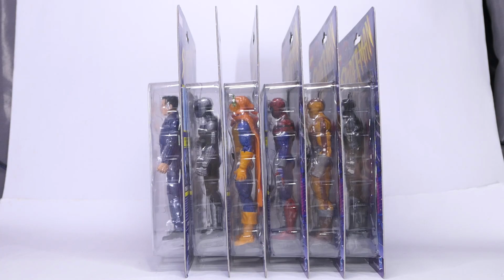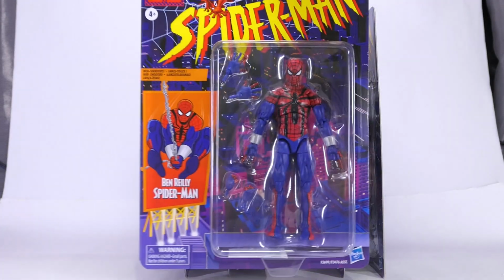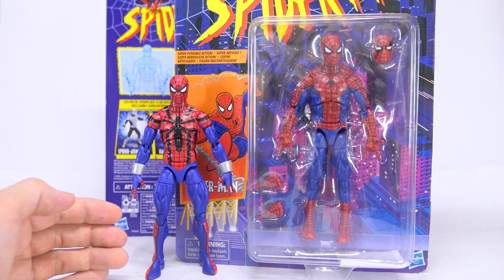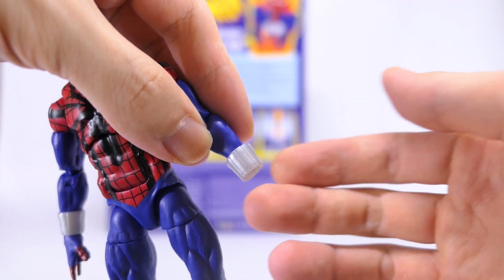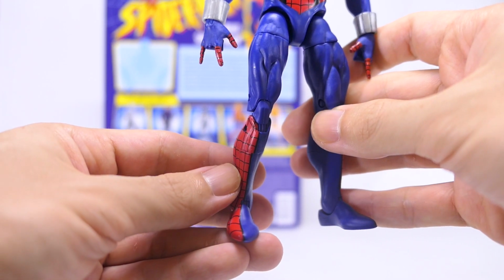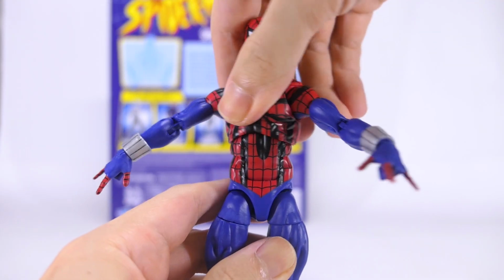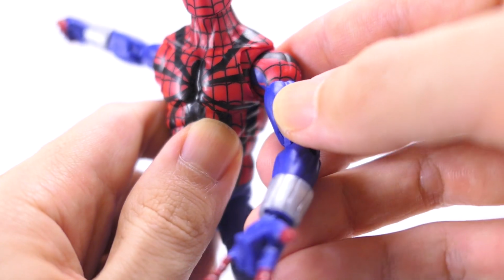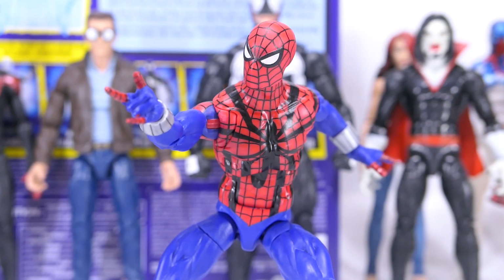Ben Reilly Spider-Man Unboxing and Review Hasbro Marvel Legends Retro Wave Comparison Scarlet Spider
Absolute hand candy!